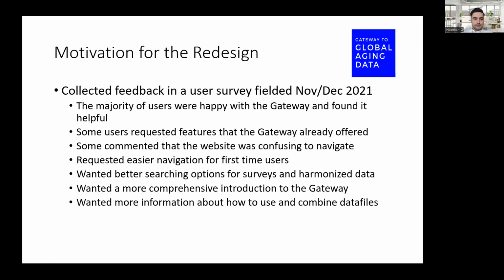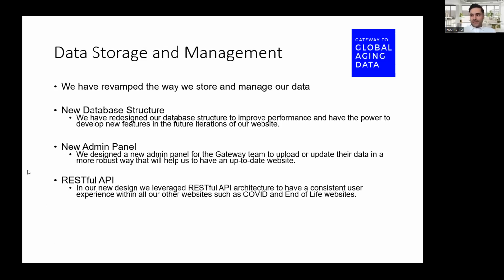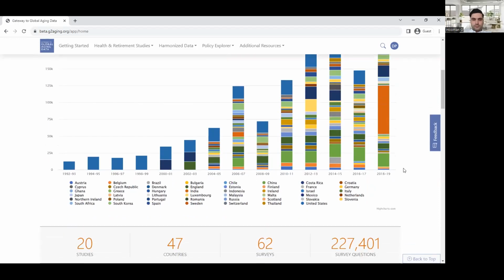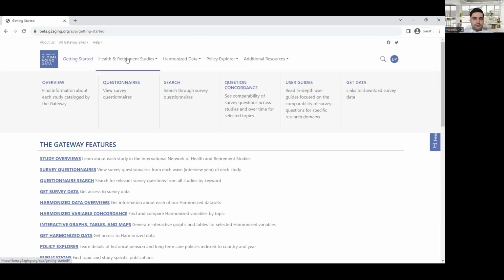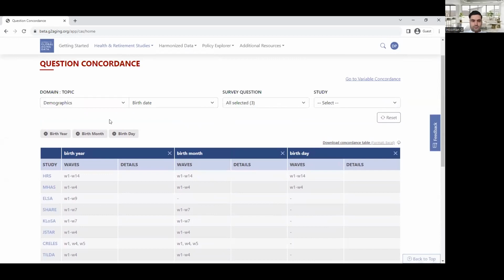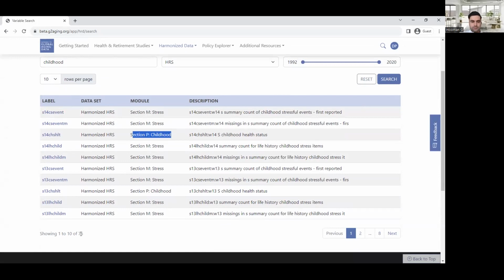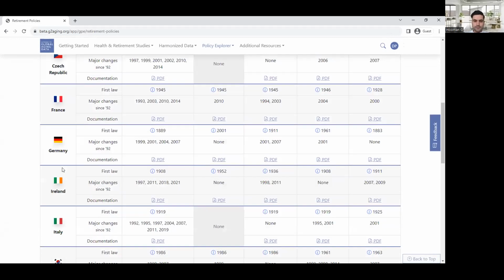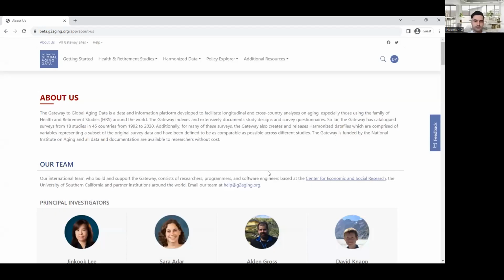Introduction to the New Gateway to Global Aging Data Website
During this webinar, we will provide an in-depth look at the new website and discuss what's new and why these changes are significant. We encourage your active participation as the webinar will conclude with an opportunity for you to share initial feedback and suggestions with the Gateway team. You can preview the new website before the webinar at beta.g2aging.org.